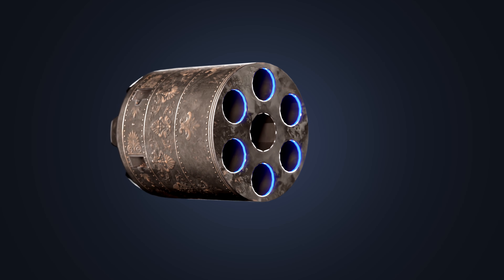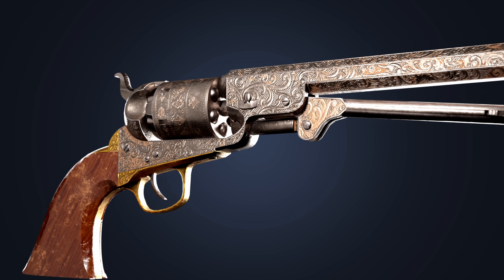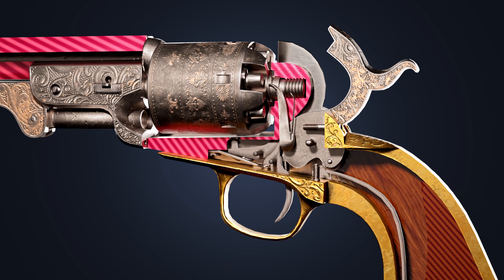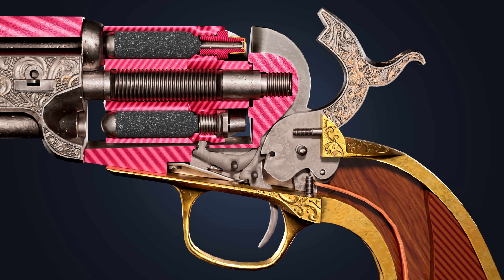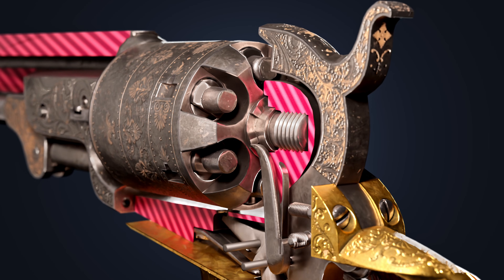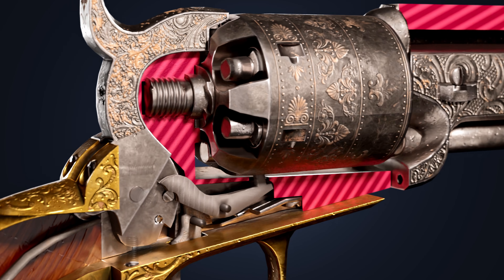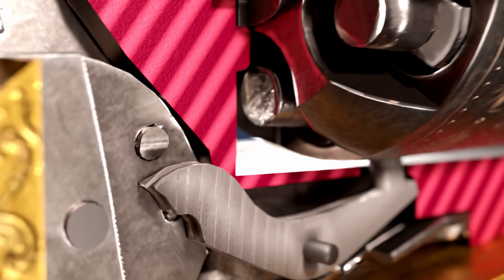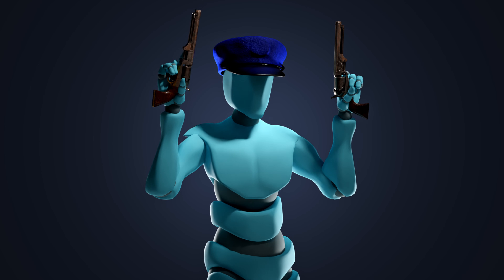HOW A REVOLVER WORKS ? | COLT NAVY 1851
This video is about colt navy revolver.
we will take a detail look into each part and its function through 3d animation in this video.

TIME STAMPS :

0:00 - Colt navy revolver Introduction and Loading
0:41 - Colt navy revolver Aiming
0:49 - Colt navy Cylinder Revolving Mechanism
1:07 - Colt navy revolver Firing process
2:01 - Colt navy Cylinder Locking Mechanism
2:51 - Colt 1851 navy revolver facts
3:09 - Credits and Outro

Our channel is about explaining complex mechanisms using 3d animation . We cover lots of cool stuff such as how a space shuttle works, vechiles etc.  ,  and